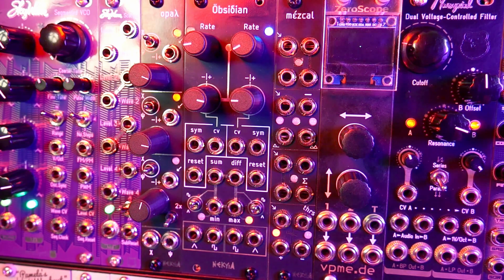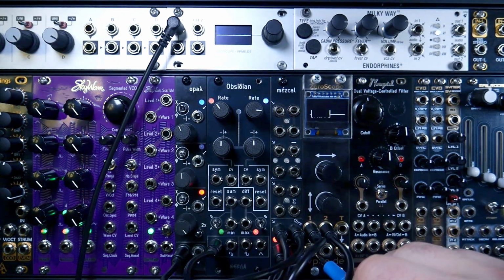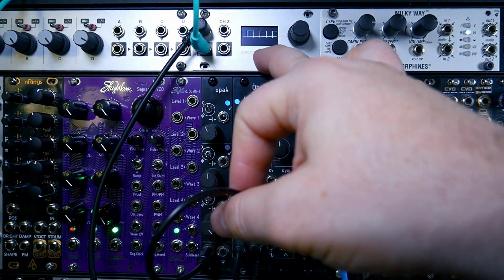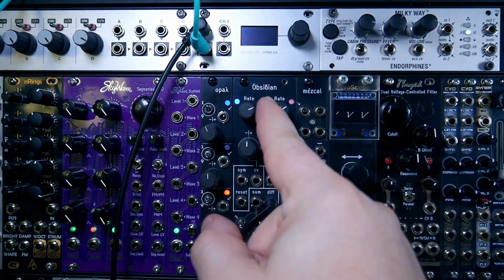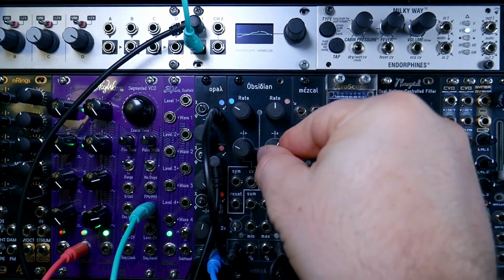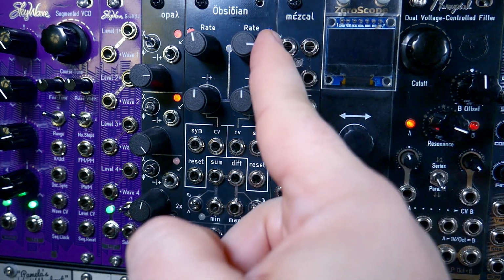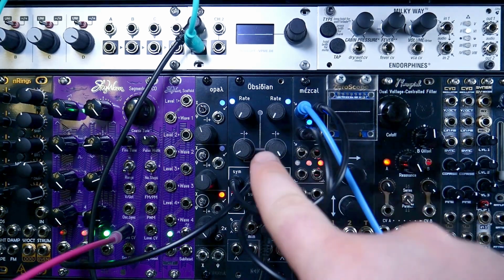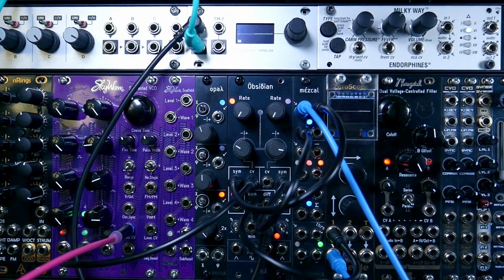Nekyia Circuits - Obsidian(Complex LFO), Opal (Attenuator/Mixer), & Mezcal (Utility)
Jump to any section of the video:
00:00 - Intro
01:30 - Opal Walkthrough
02:38 - Mezcal Walkthrough
05:45 - Obsidian Walkthrough and Demo
16:21 - LFO on a Synth Voice
22:13 - Triggering
27:58 - Pseudo-Benjolin

Special thanks to Sera from Nekyia Circuits for providing the modules for this video.